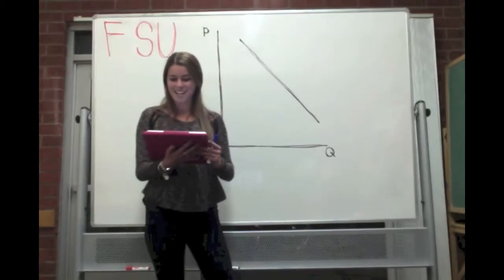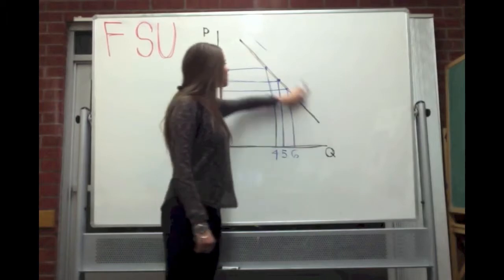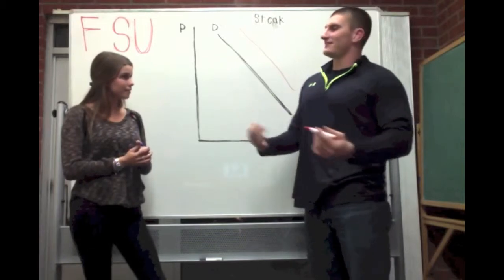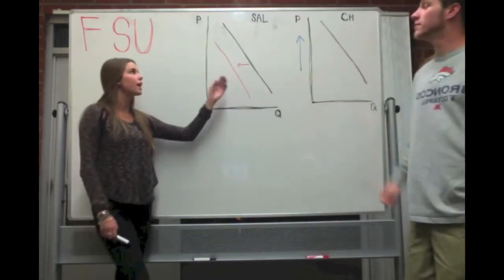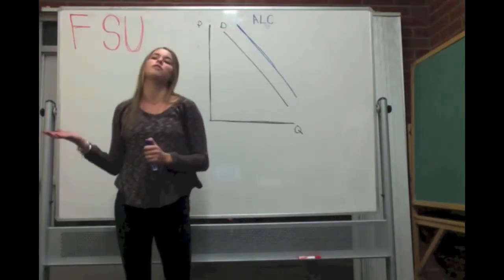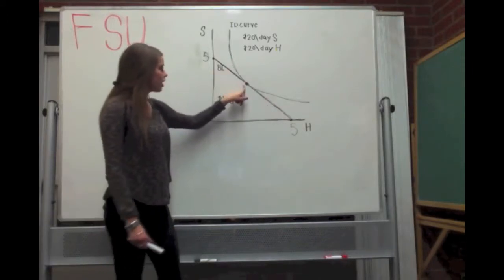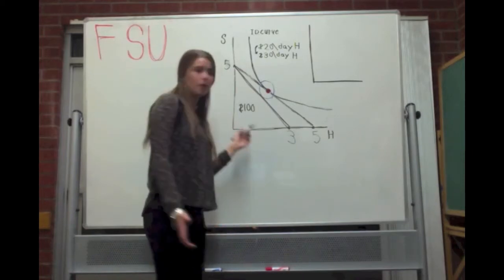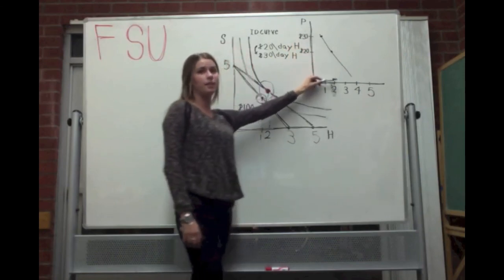Group #4, Assignment 1- The Elements of Demand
Austin Fellows, Jenny Jacobs, Chris Reeves, Chris Garner, Justin, Israel and Jackson